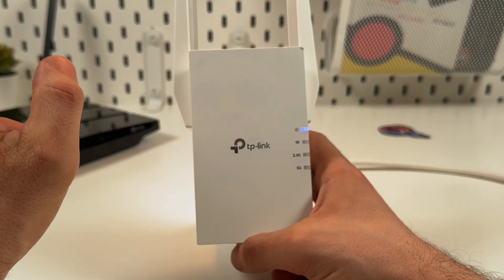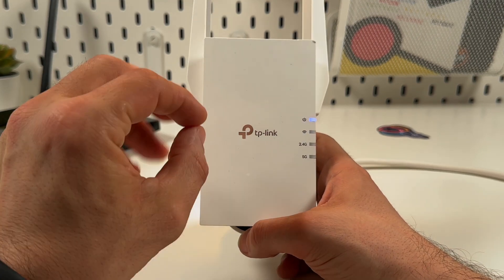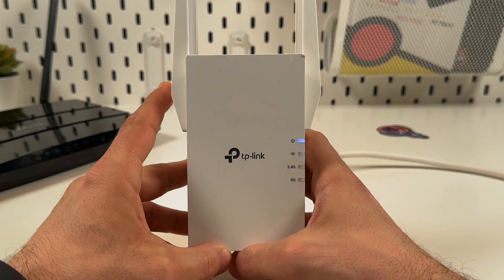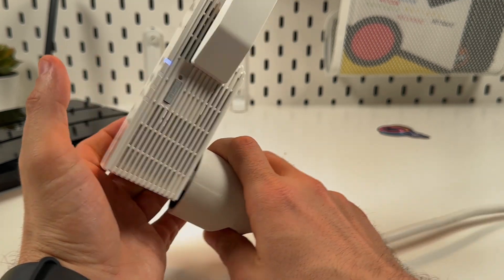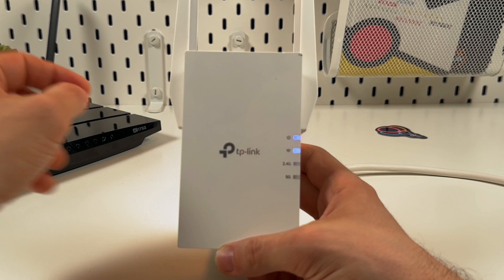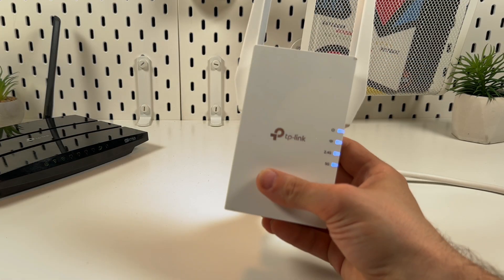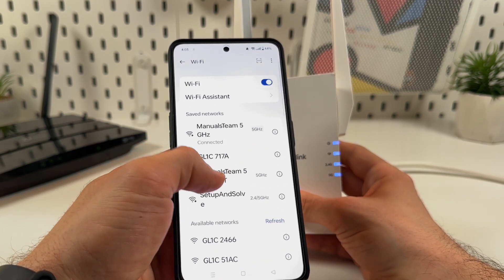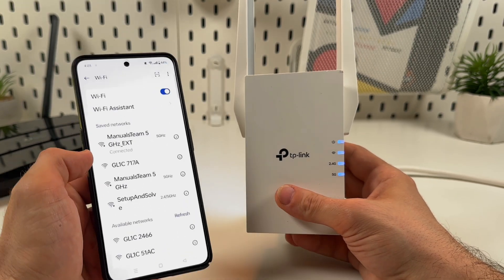Easy TP-Link RE705X Range Extender Setup Using WPS - Step-by-Step Guide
In today's video, I show you how to effortlessly pair your TP-Link RE705X range extender with your existing router using the WPS feature. I'll walk you through the simple steps to activate WPS on your router, locate and use the WPS button on your TP-Link RE705X, and ensure a successful connection. Discover how to optimally position your range extender to enhance your home Wi-Fi coverage and what to do if only one frequency band connects. If you've struggled with Wi-Fi dead zones, this video will provide you with a practical solution!

This video also covers the following topics:
Step-by-Step WPS Setup for TP-Link RE705X Extender
How to Easily Setup Your TP-Link RE705X with WPS
TP-Link RE705X: Simplified WPS Range Extender Installation Guide